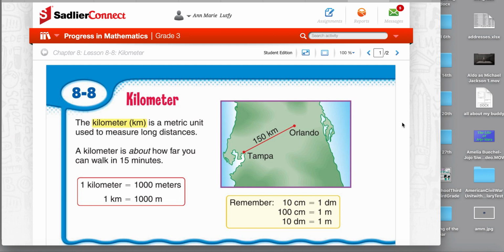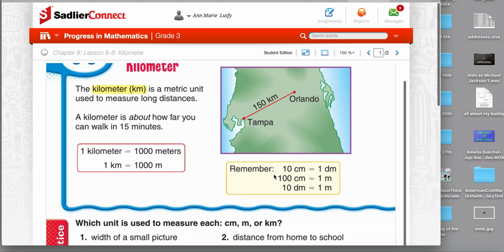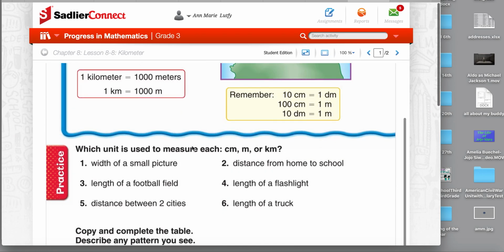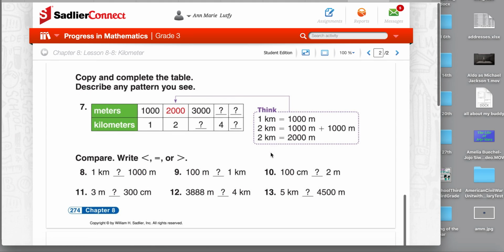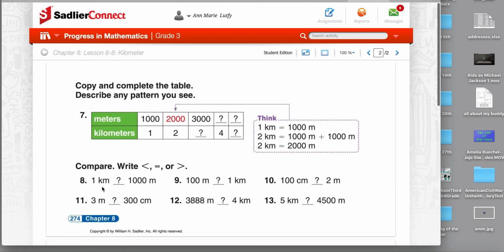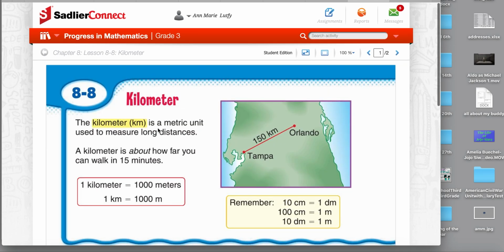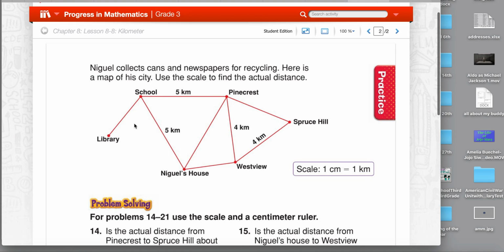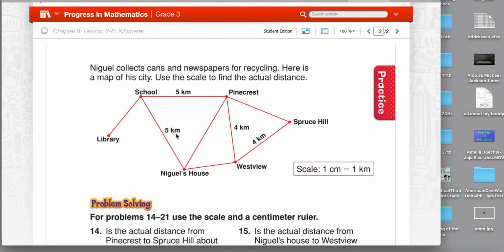8.8 Kilometer Lesson